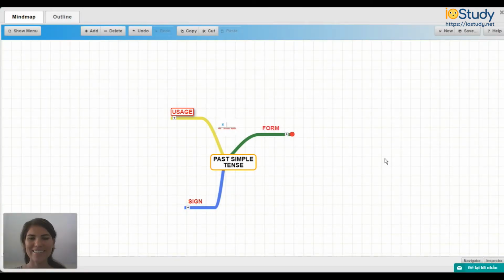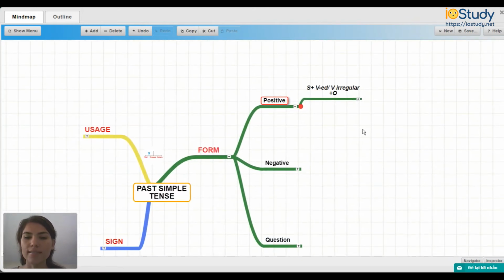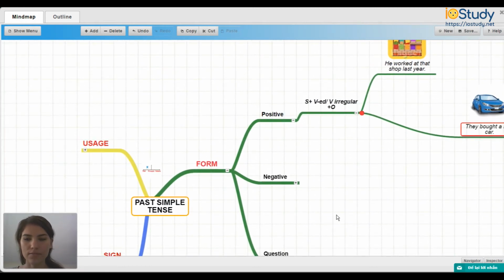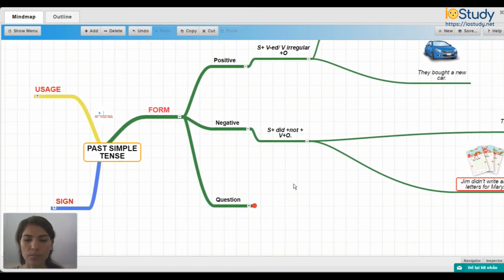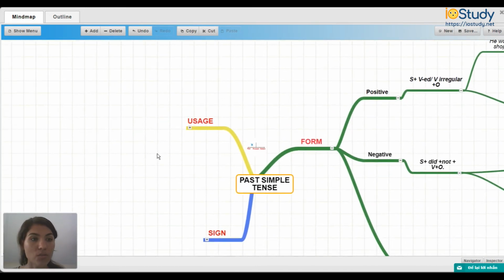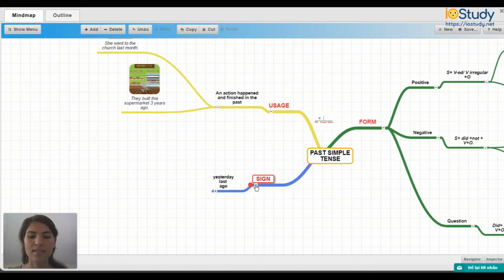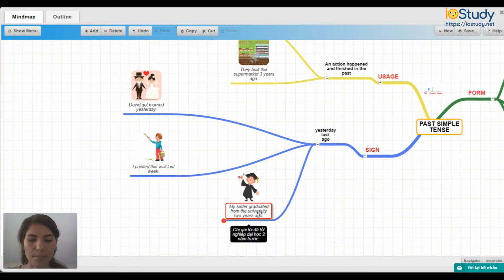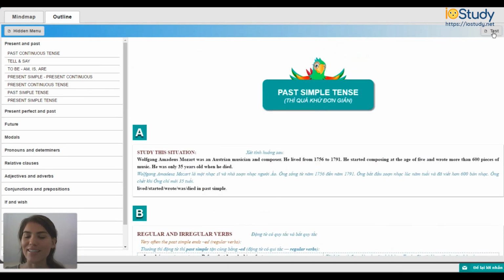Ngữ pháp tiếng anh: Past Simple Tense